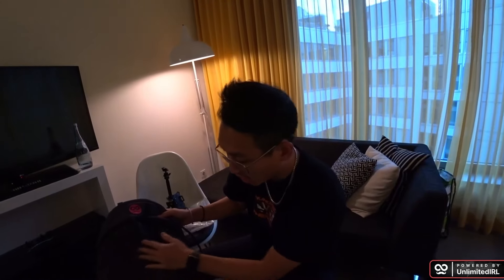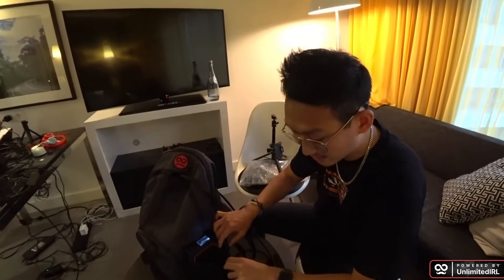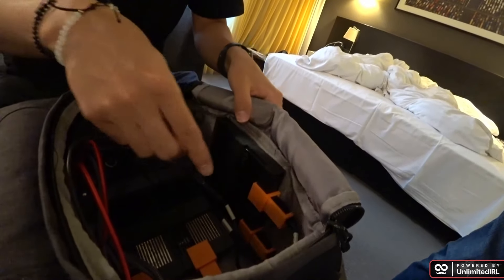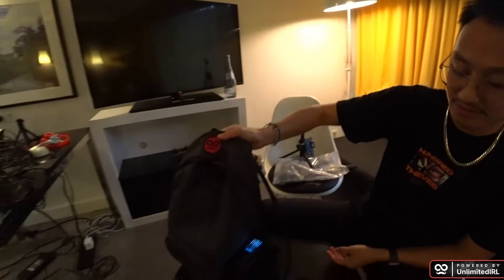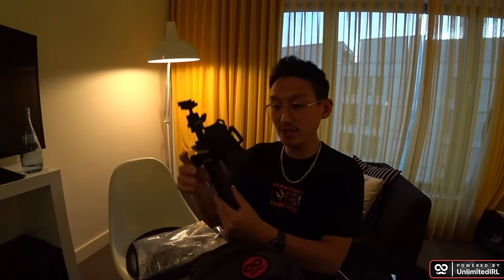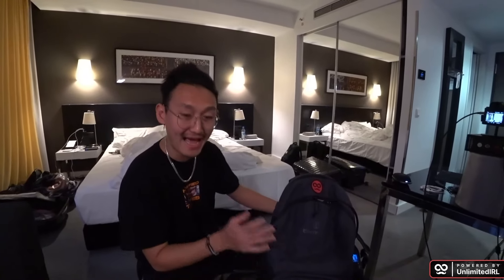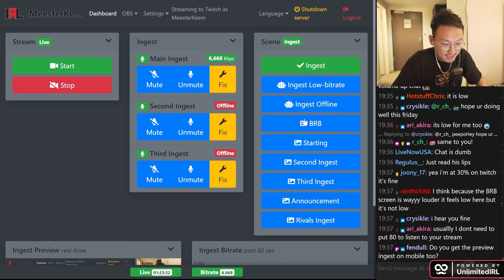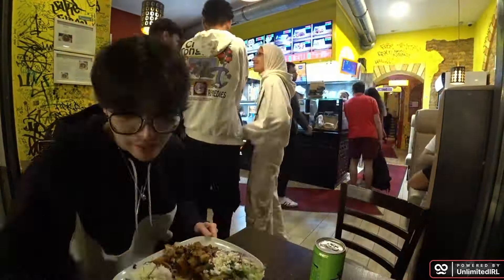HOW TO IRL STREAM (IRL Backpack v7 & IRLToolkit Review)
My detailed, full-review of the newest IRL streaming backpack model from UnlimitedIRL: The IRL Backpack v7. I absolutely love the bag & build!

Editor: @unlimitedirl
Thumbnail: @pan_marzepan